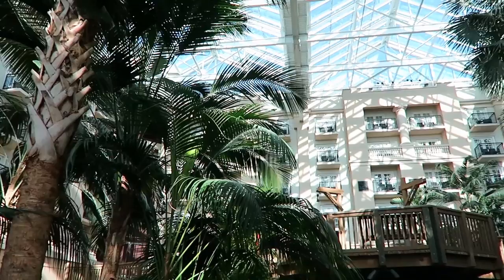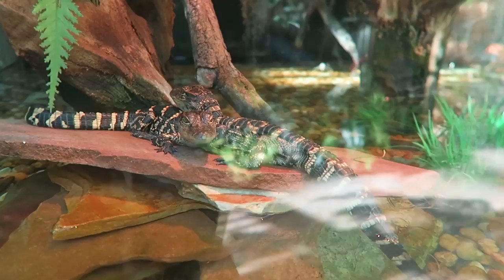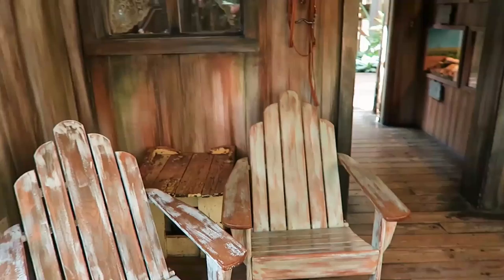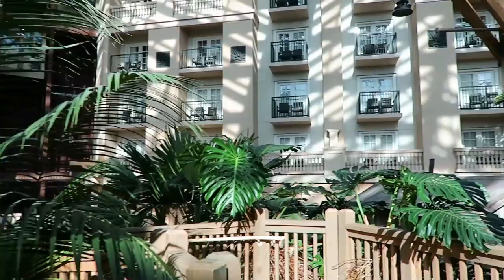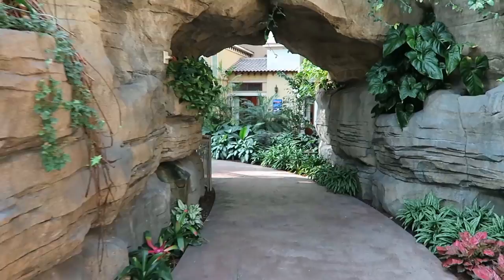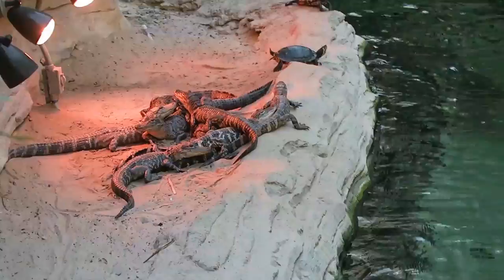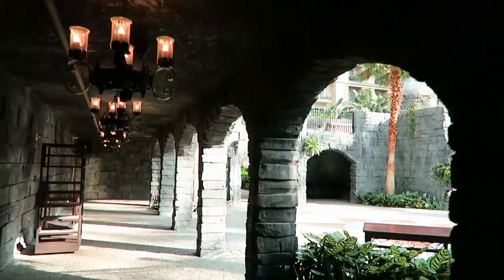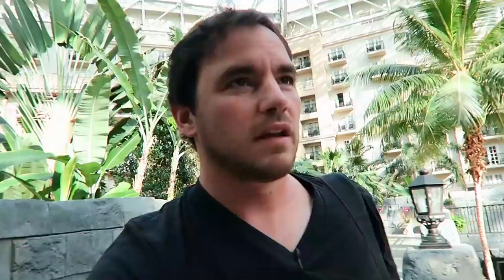I've never seen a hotel like this!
The Gaylord Palms in Orlando, Florida is unlike any hotel I have ever been to. I decided to take you on a tour of this incredible resort so you can see what it's like in this amazing place.

Instagram - mobileinstinct I post a lot of different pictures from my travels. Direct